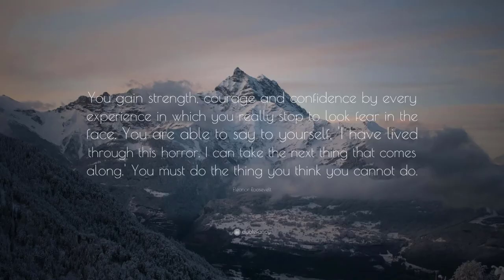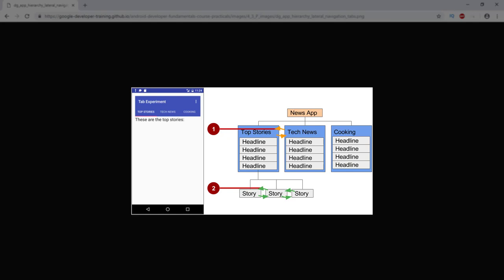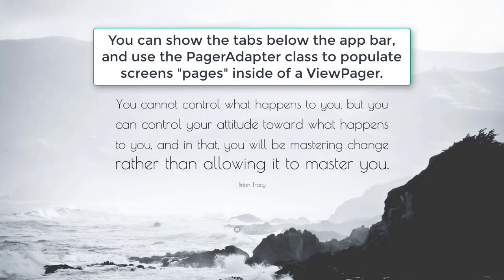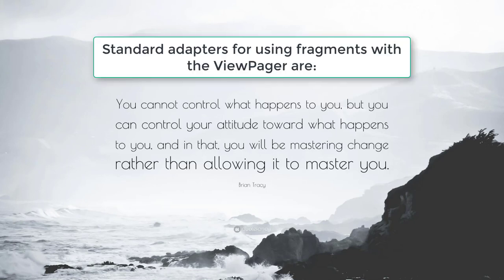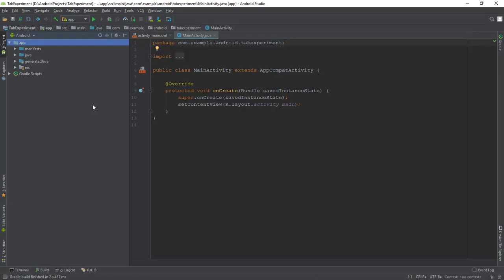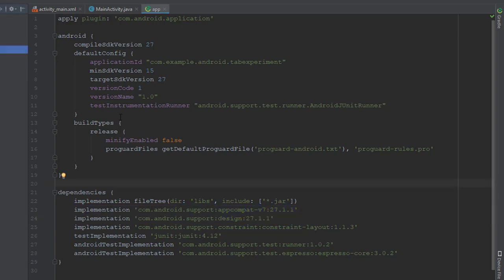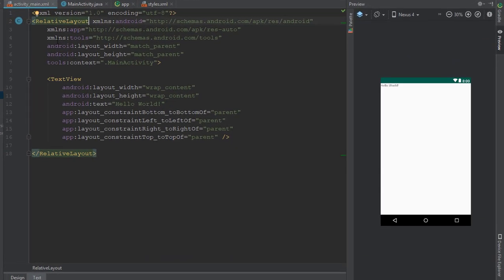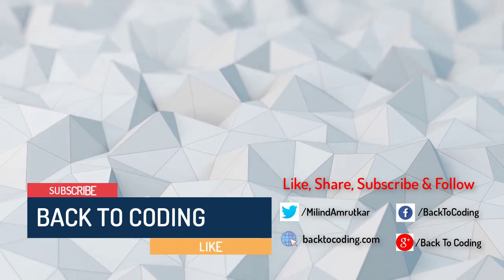Android Tab Navigation with Swipe Views Part 1 | Creating layout for Tab Navigation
A basic practical which shows how to create a layout for tab navigation in Android using Android Studio.

MIC Stand

Another MIC Stand Scissor Arm

Sound Card Adapter

Wireless Mouse+Keyboard

Web Cam

Free 1 month subscription to Audiobooks